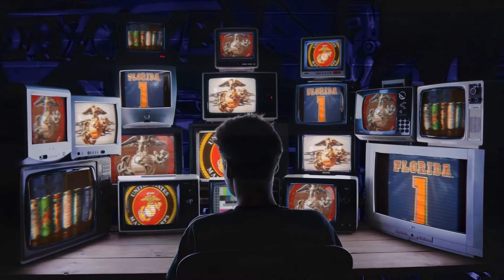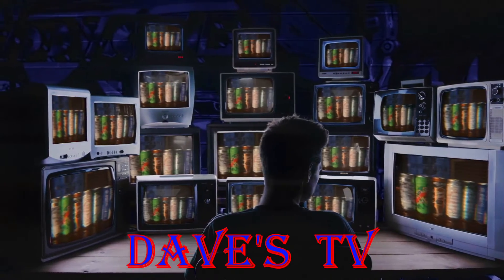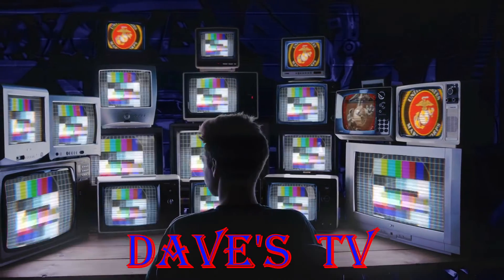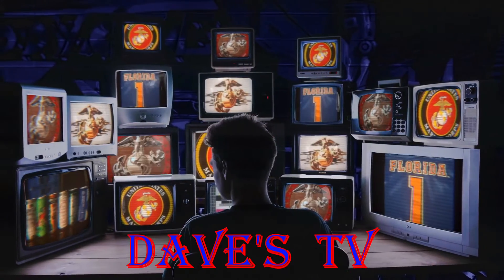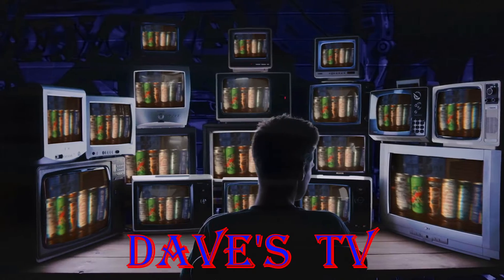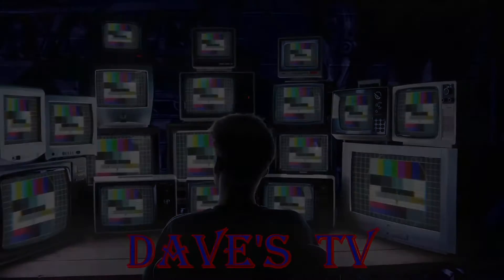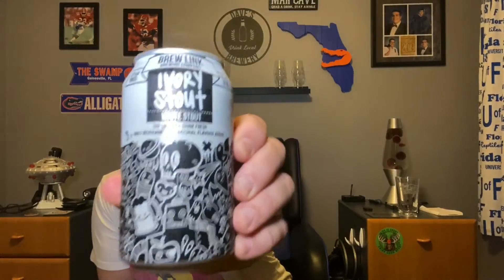Ivory (White) Stout (#22)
Brew Link Brewing Company
Ivory Stout
A smooth as silk "white" oatmeal stout with natural flavors added, Aromas of creamy oats, cocoa nibs, vanilla, and coffee. It pours white as day with a frothy creamy head that will leave your senses confused. Don't let your eyes deceive you and let the flavor speak for itself.

A really good stout!
Cheers 🍻